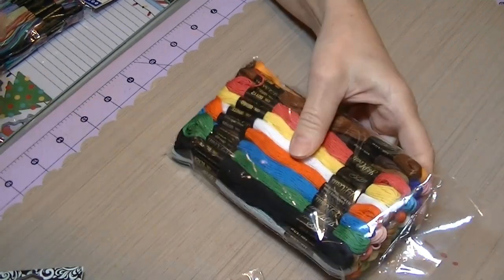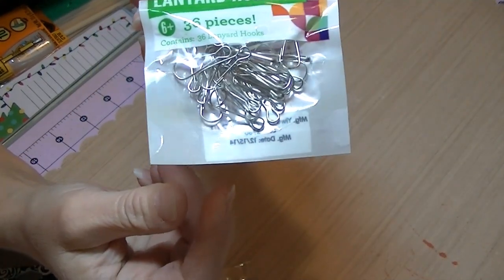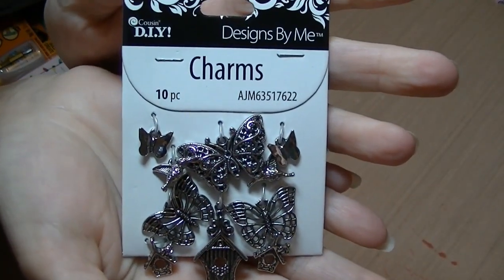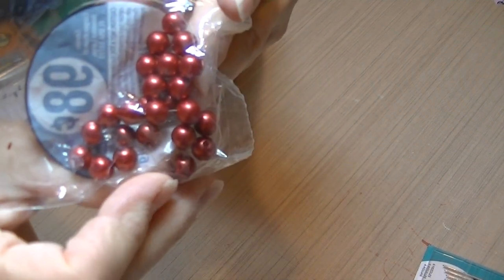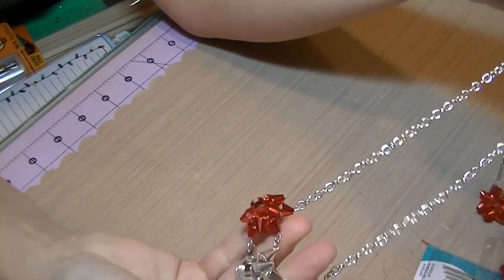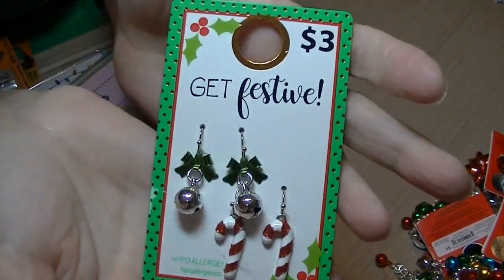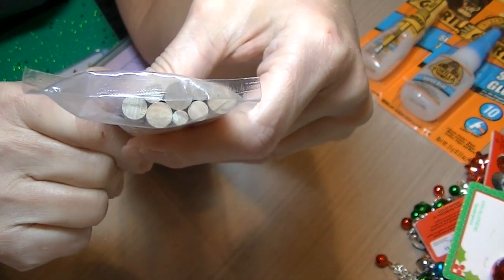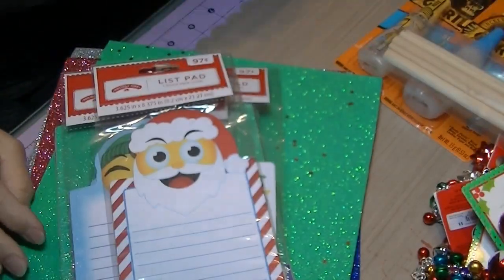Walmart Crafty Haul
I share my Walmart Crafty Supply Haul

Money Saving Sites
Mypoints

Great money saving app
Ibotta